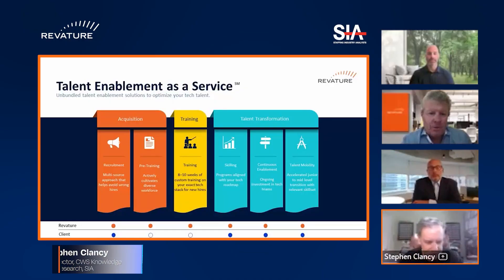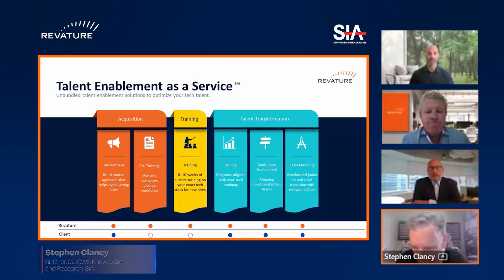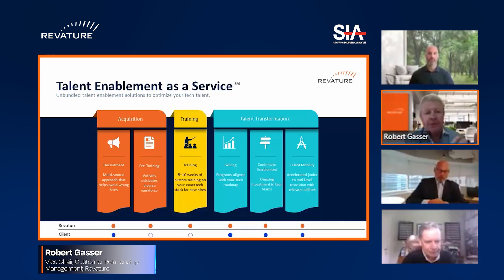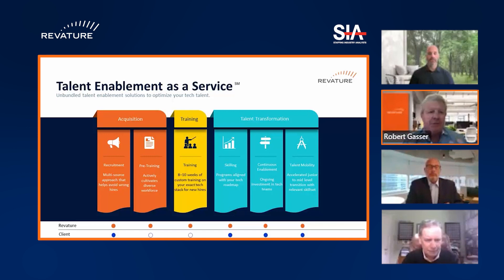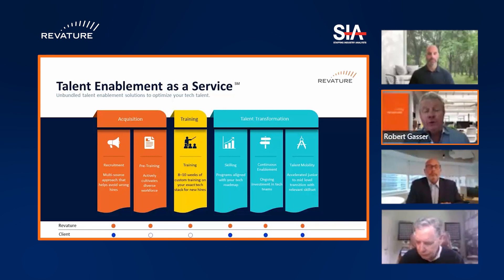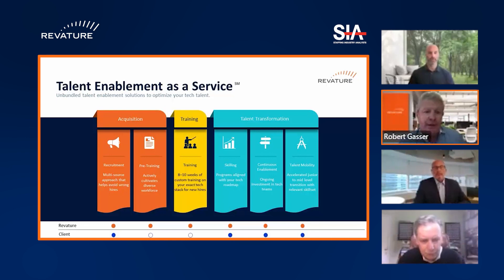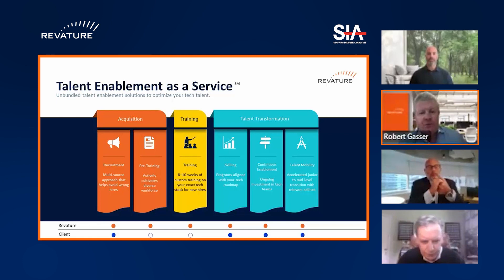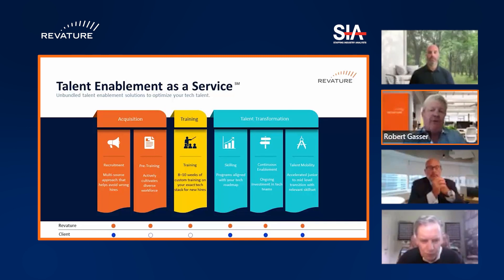How Talent Enablement as a Service Fuels Enterprise Success and Upskill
In this game-changing video, we delve into the secrets of democratizing tech careers and how Talent Enablement as a Service becomes the driving force behind enterprise success and upskilling. Join us on this journey to unlock the true potential of tech careers and pave your way to success!